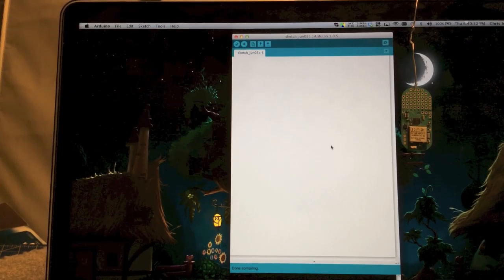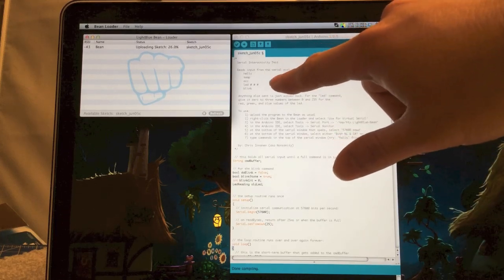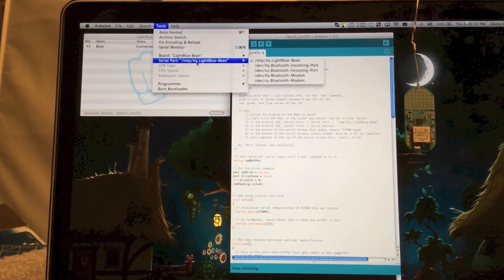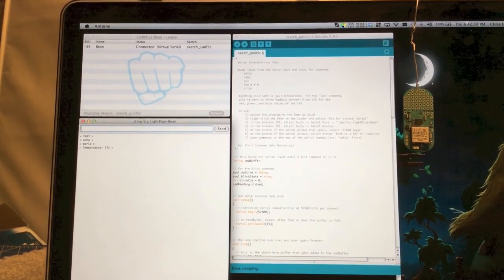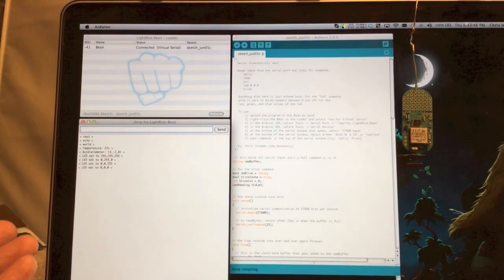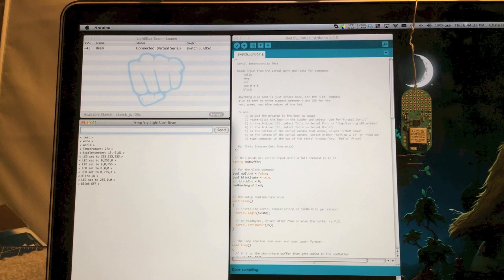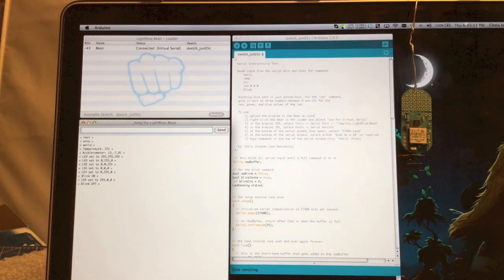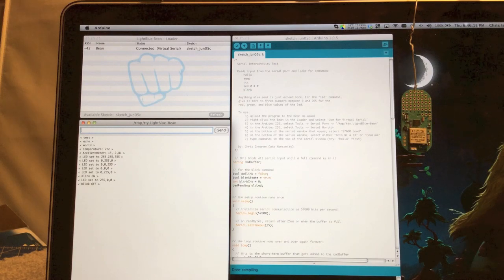LightBlue Bean Serial Port Communications Example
The serial port example script can be found on the LighBlue Bean's forums

This video shows how to set up a serial port conversation with your Bean.